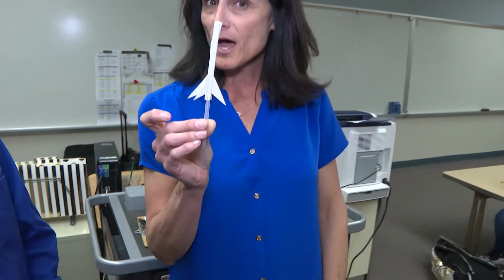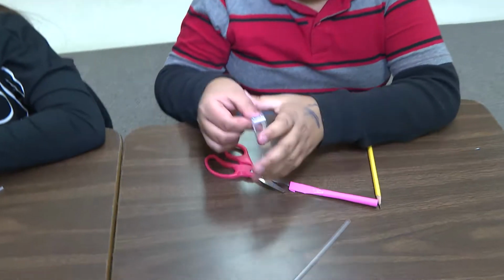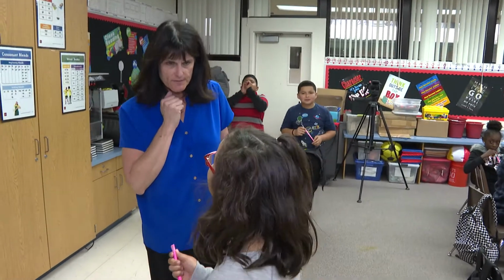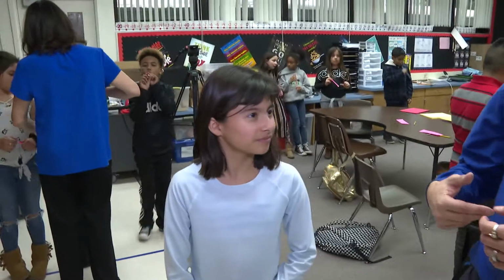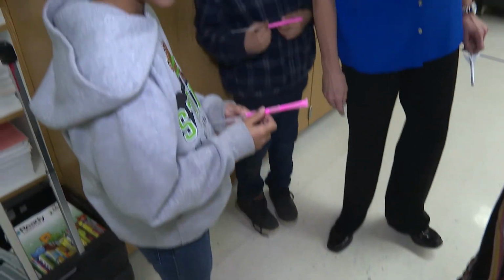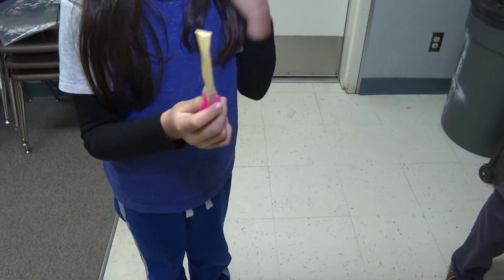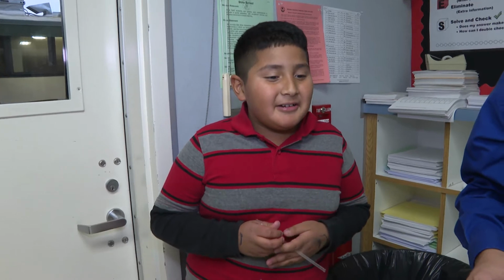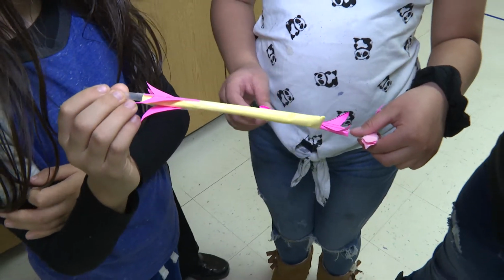SCIENCE 4 KERN CHALLENGE - Stine Elementary